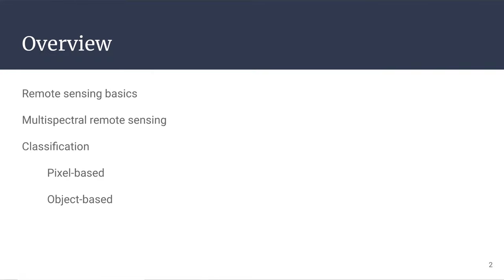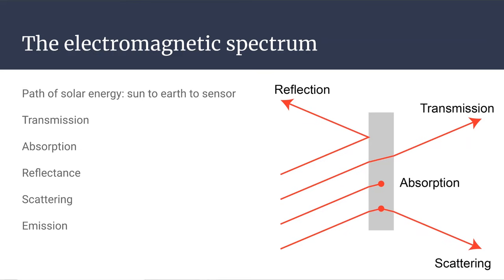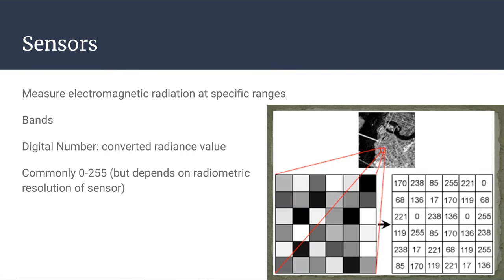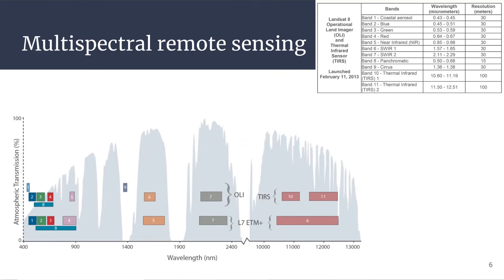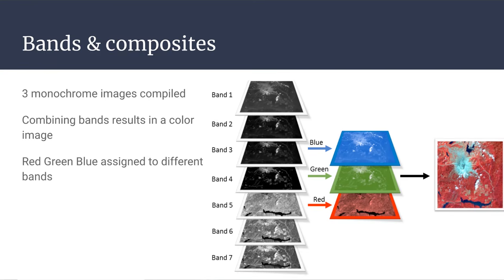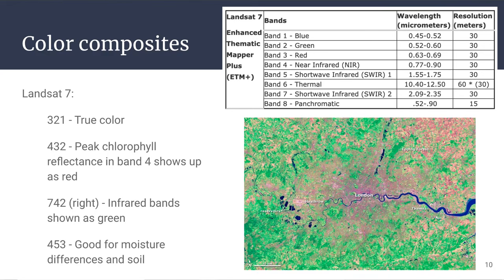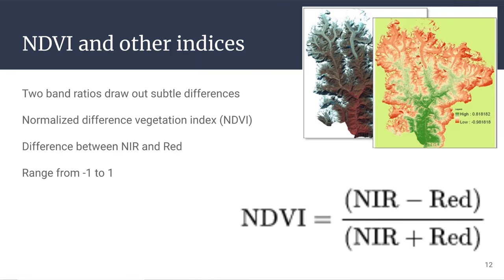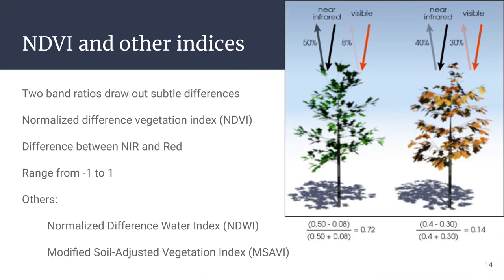Geog136 Lecture 11.1 Remote sensing basics